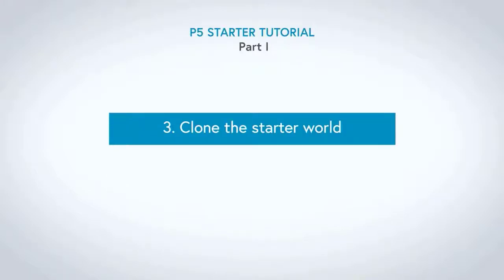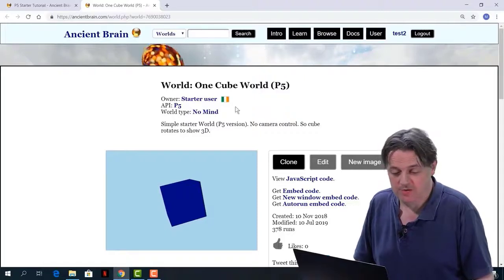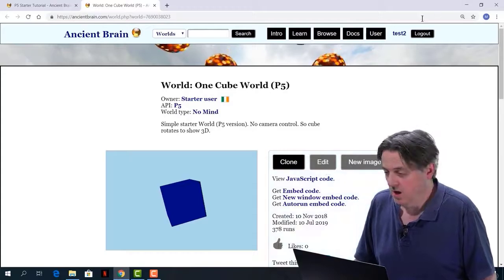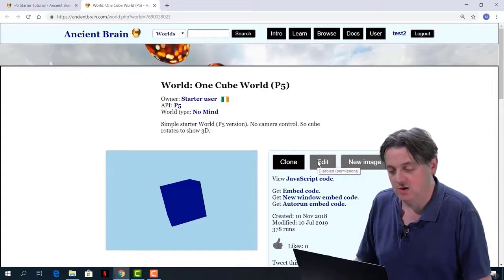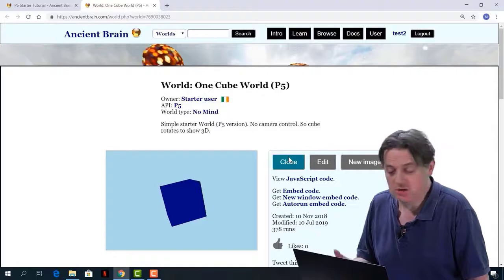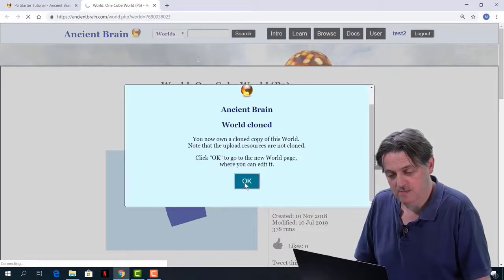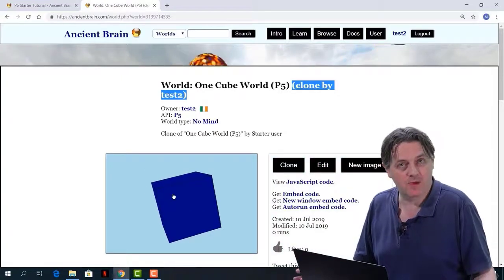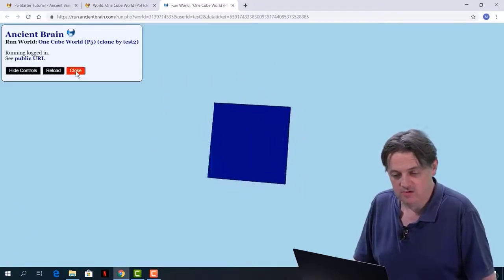Ancient Brain Starter Tutorial (P5). Step 3. Clone the Starter World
Step 3 is "Clone the Starter World". We need to copy (or "clone") the Starter World so we can edit our own version. Step 3 is here:

Ancient Brain
Code. Play. Teach. Learn. Research. Demo.